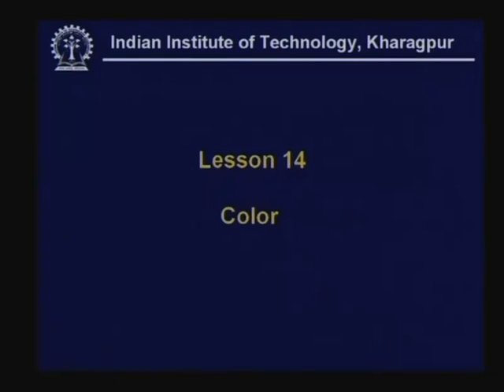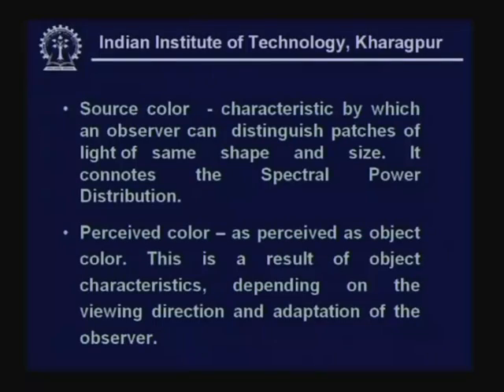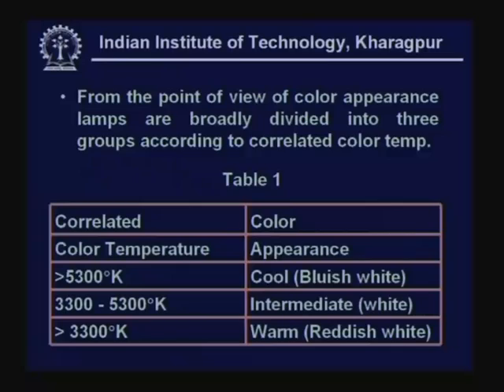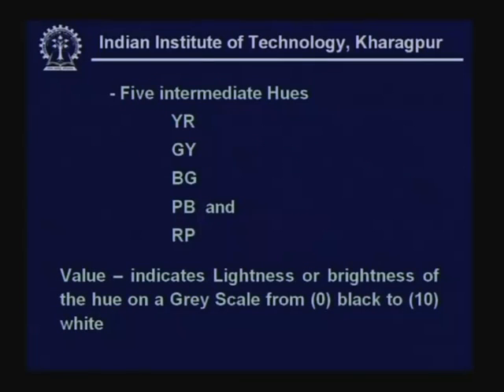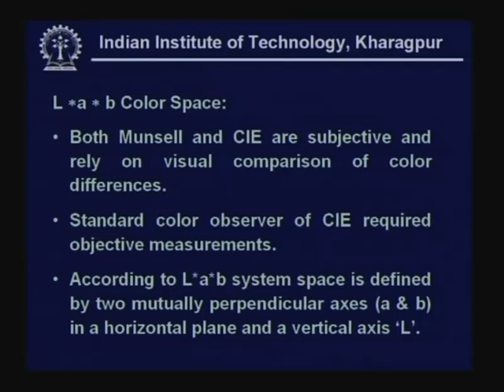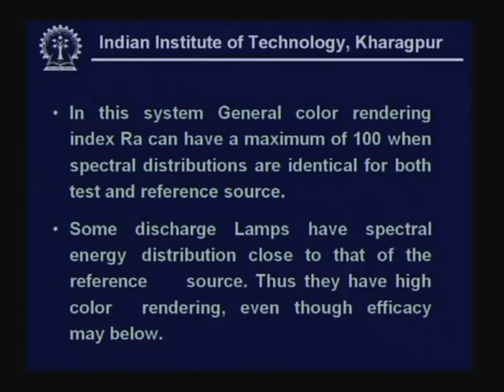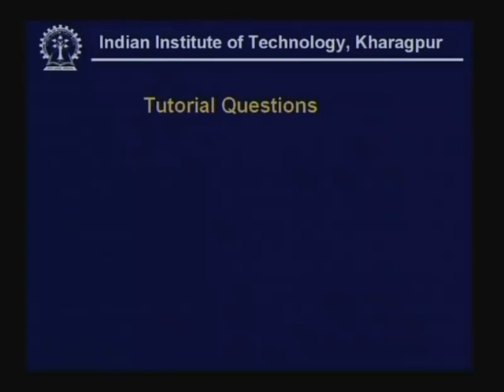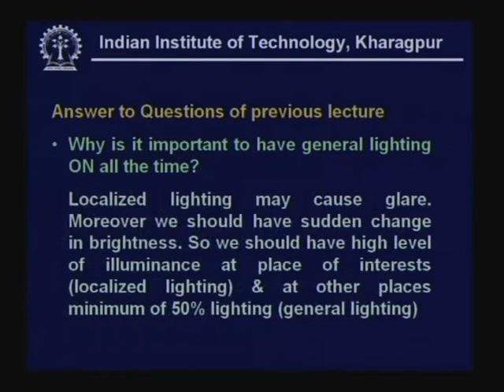Lecture - 14 Color